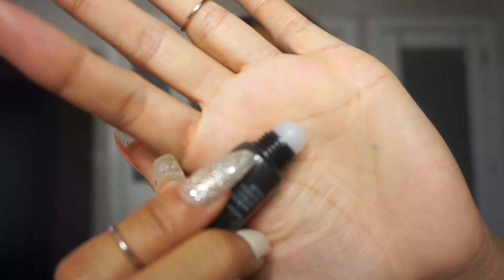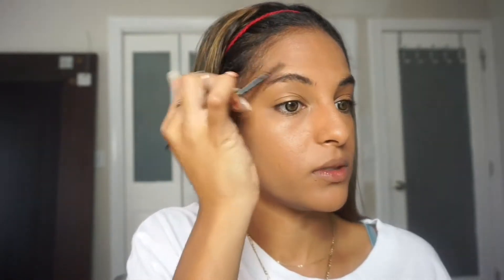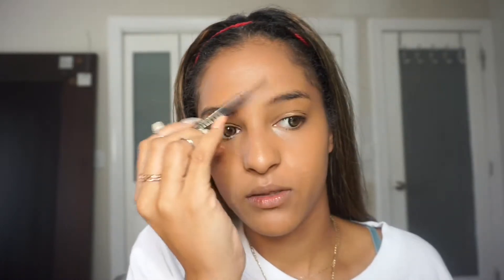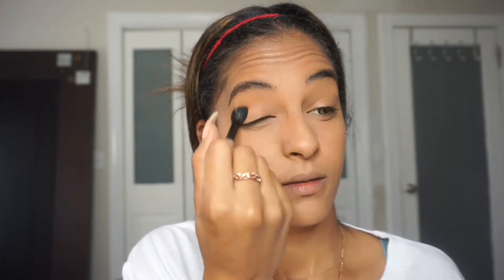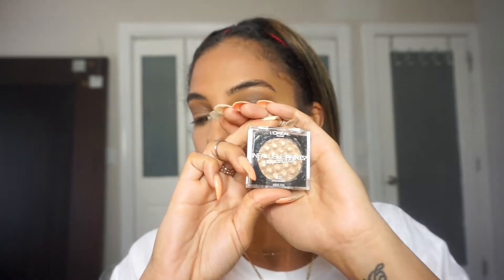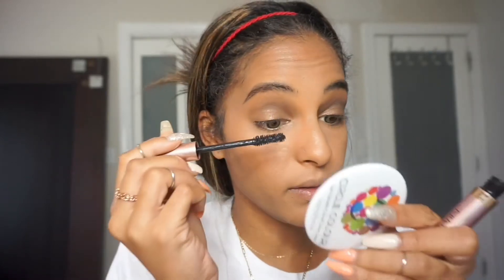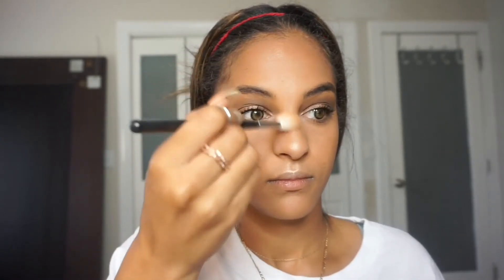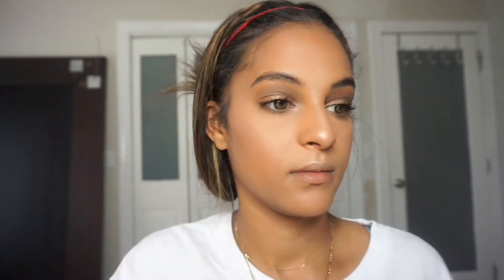ALL DRUGSTORE FALL MAKEUP +NEW FOUNDATION